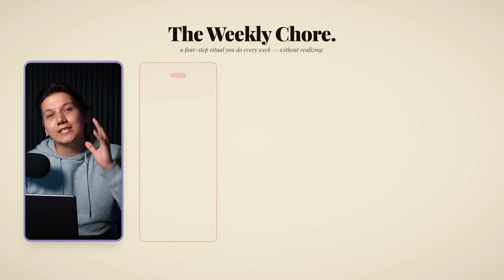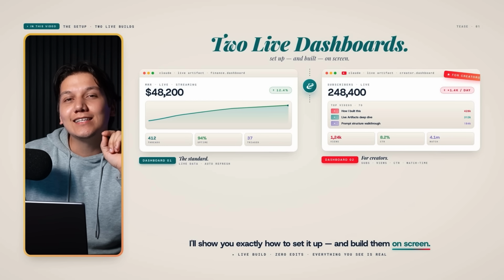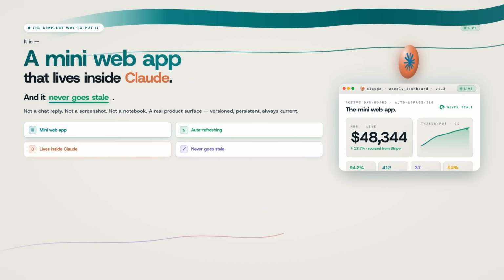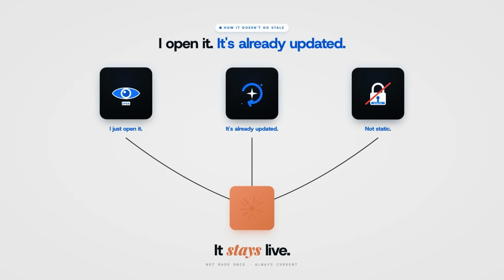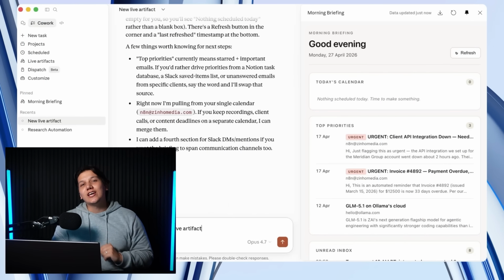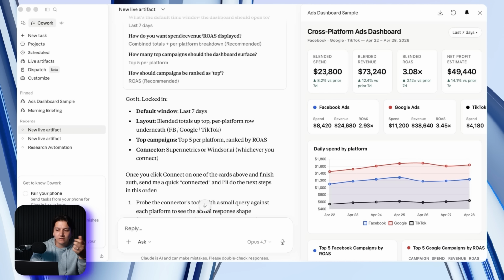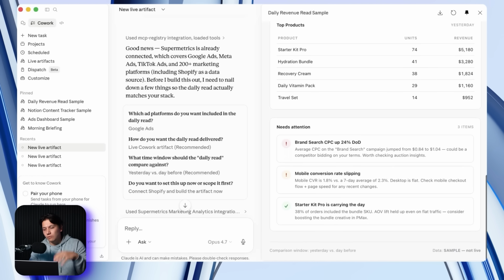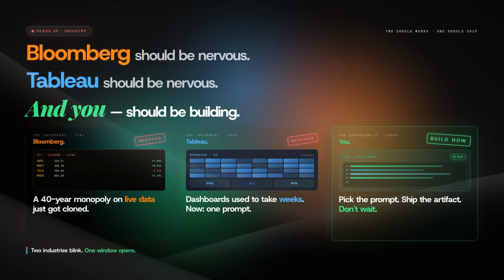Claude Live Artifacts Can Now Build Realtime Dashboards (Claude Cowork)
Claude Live Artifacts Can Now Build Realtime Dashboards (Claude Cowork). Try out Higgsfield AI

Chapters:
0:00 - Intro
1:32 - What are Live Artifacts?
2:38 - How it works
3:58 - Stunning visuals
5:34 - Use Cases
7:58 - WHAT ANTHROPIC ISN'T TELLING YOU
8:58 - Outro